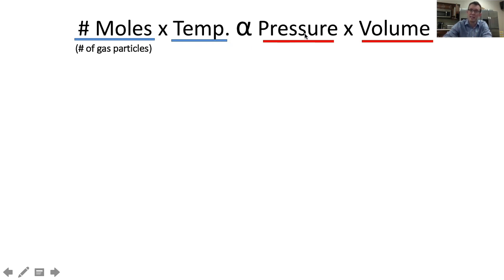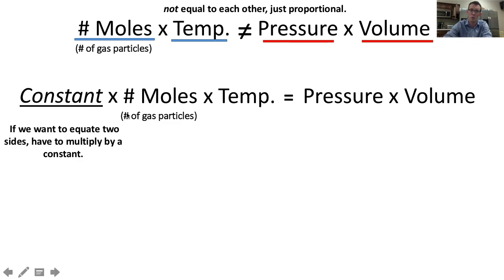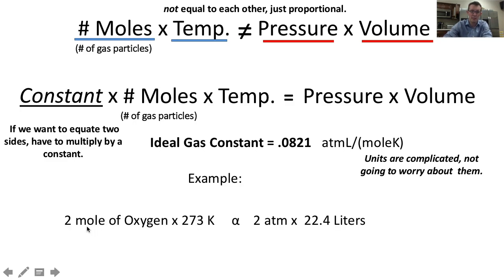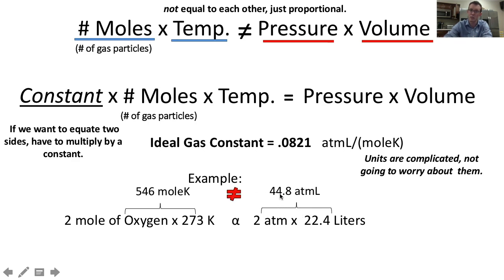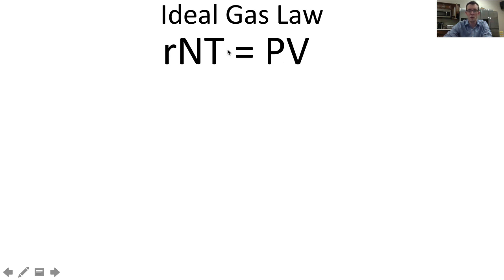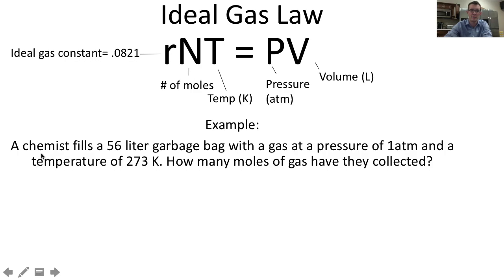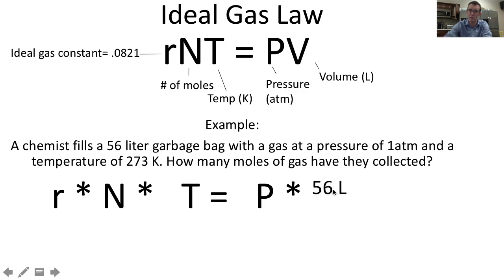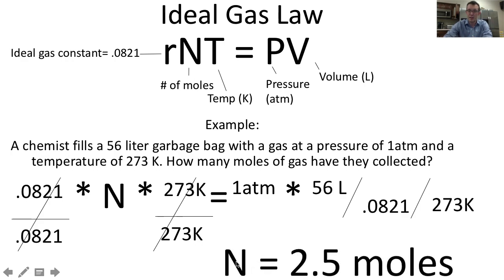Ideal Gas Law